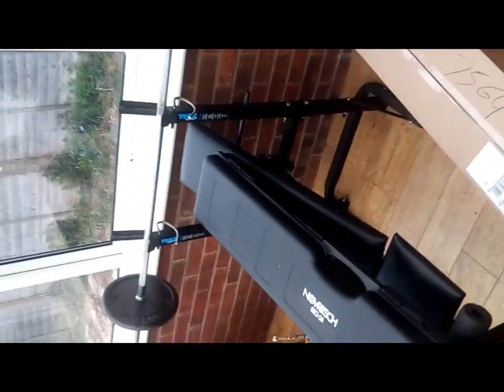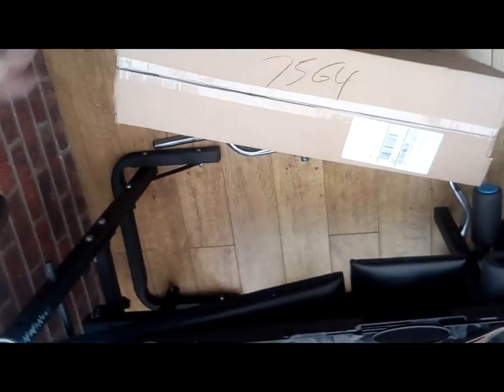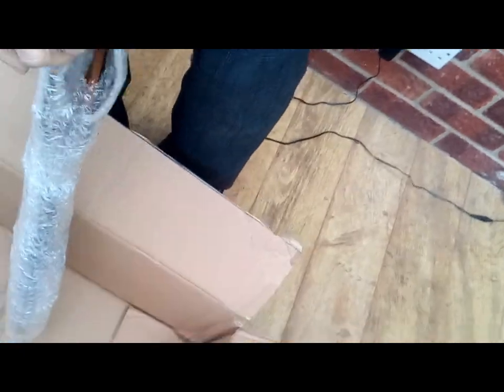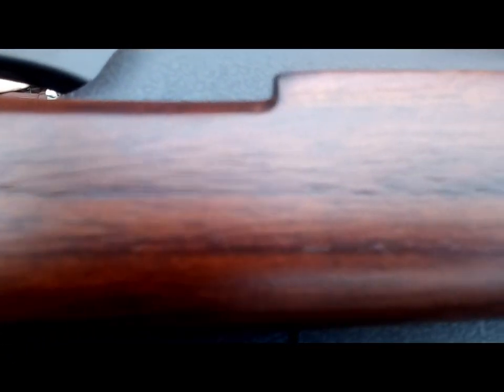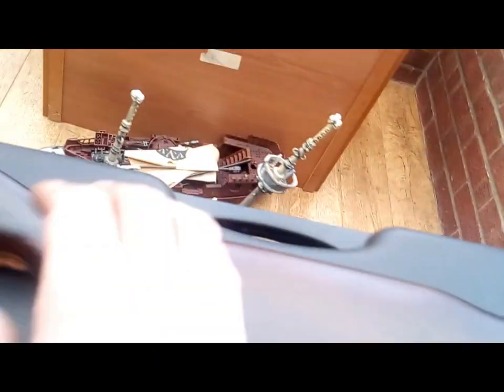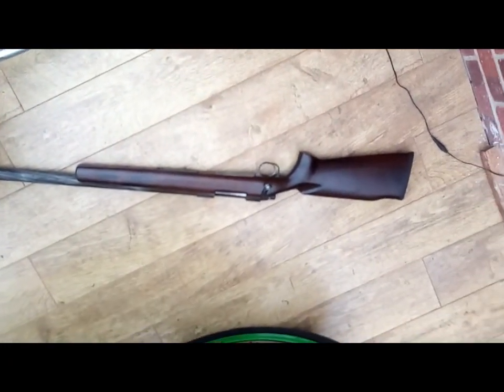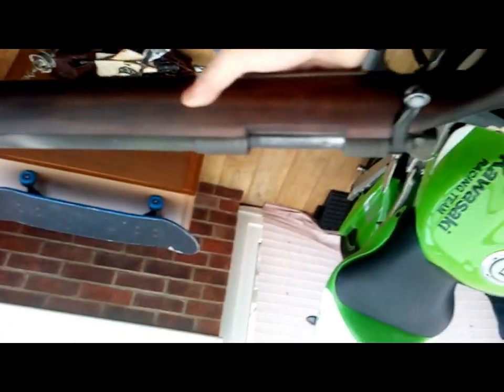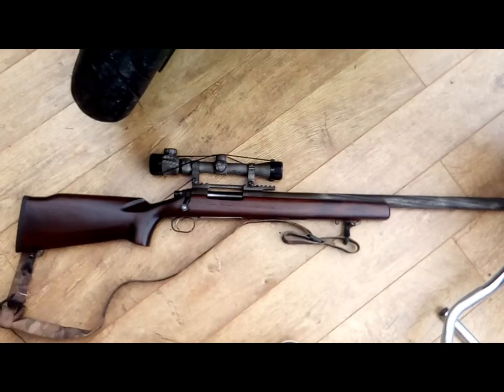Unboxing Novritsch Teak Wooden Stock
UnBoxing the Novritsch M4066 Teak Wooden Stock for the SSG24 Noveritsch sniper rifle.